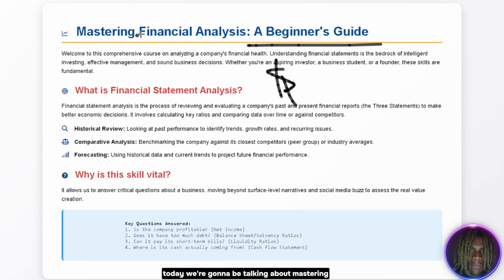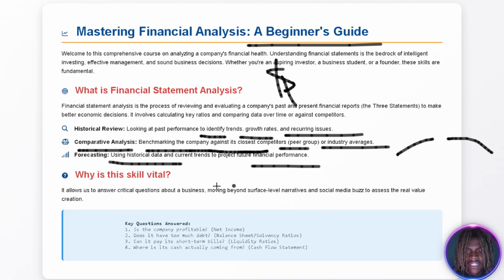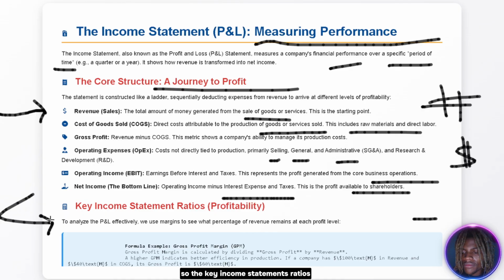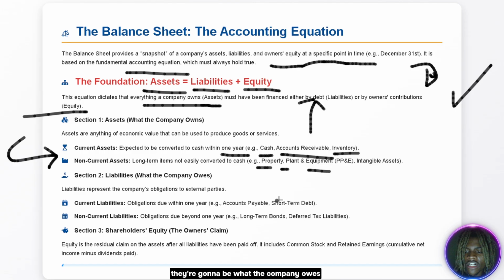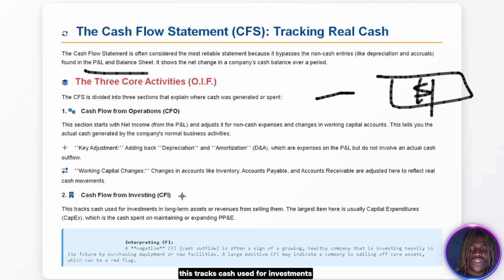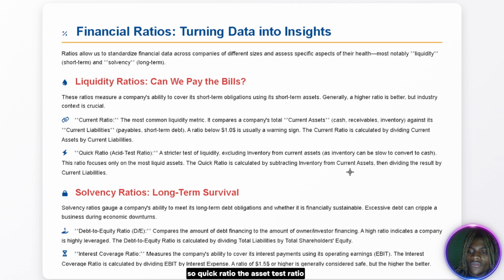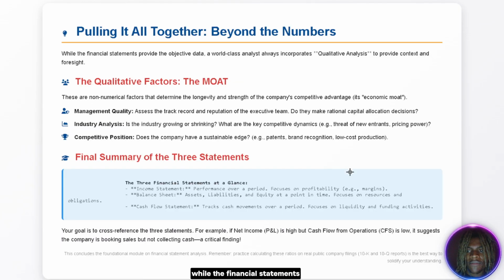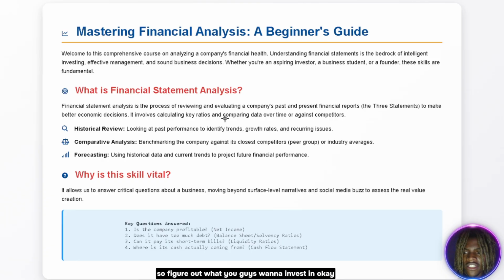How to Analyze a Company's Financials (Beginner-Friendly)